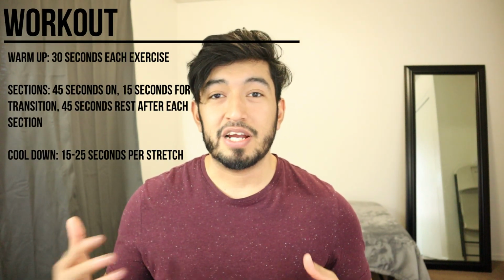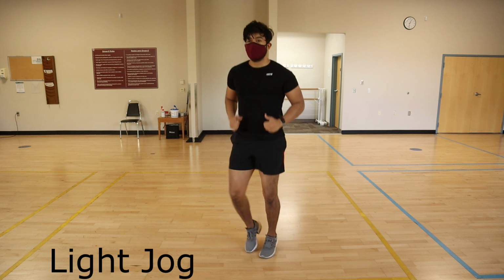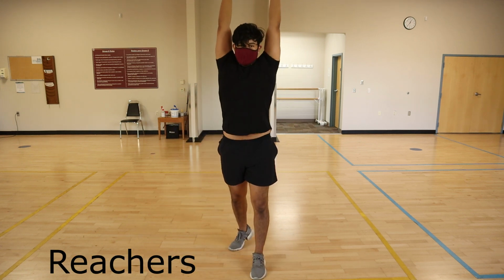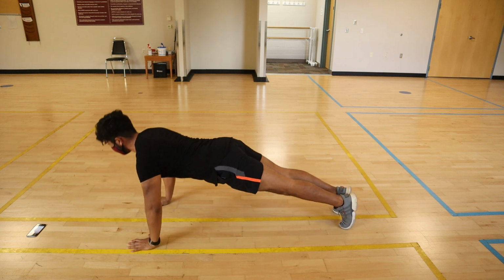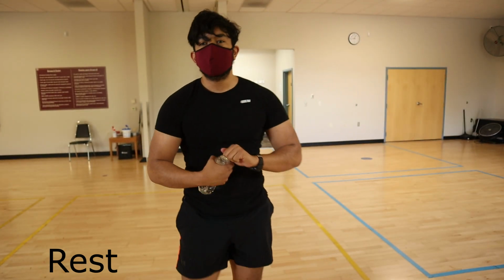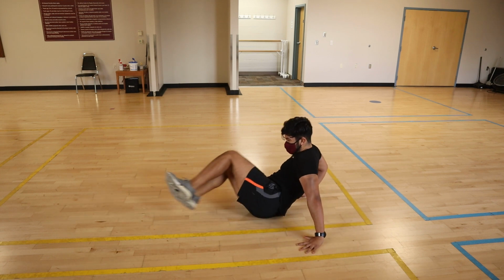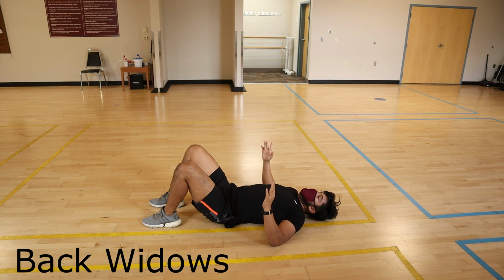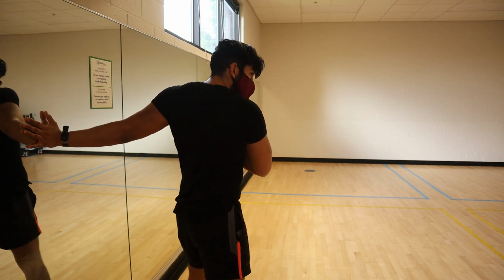Beginners Home Workout w/No Equipment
Former Marine who likes to play games and react to videos.  Dislike if you hate it and want to see me rage lol.

Workout Format:

Exercises (45 seconds each exercise, 15 sec transition to next exercise, 3 rounds, 45 Second rests after each section, increasing intensity every time)

Section 1:
Squat Holds
Pushups
Body Drags

Section 2:
Knees to Elbows
Planks
In and Outs Knee Twists

Section 3:
Lunge Hops
Low Pushups Hold
Back Widow Holds